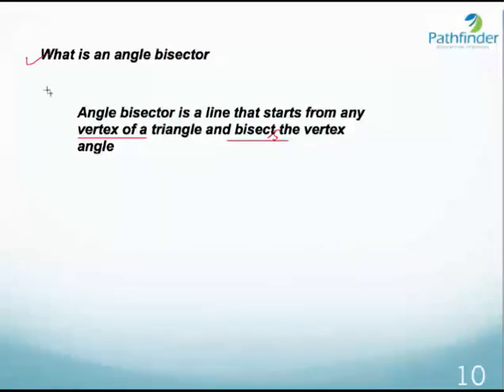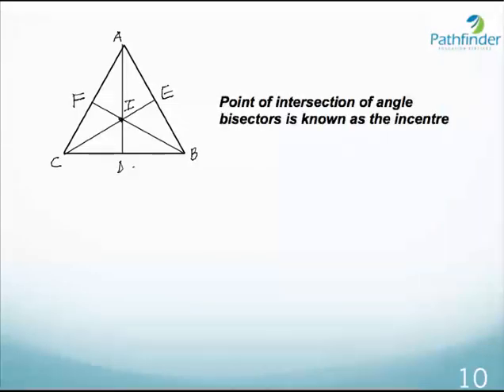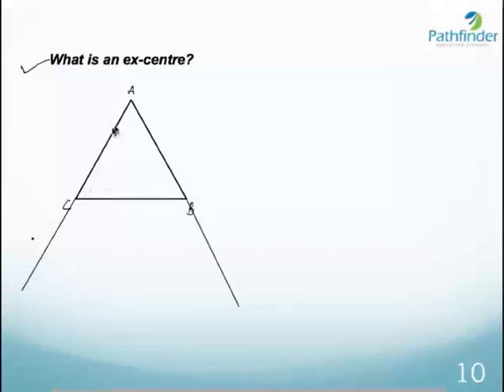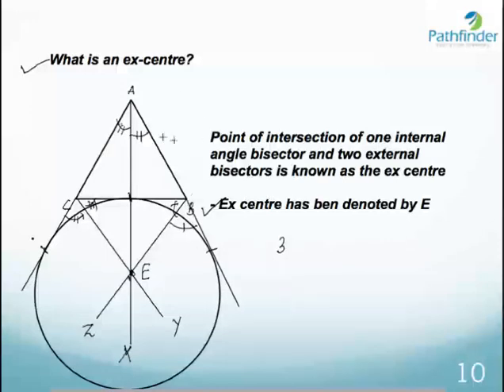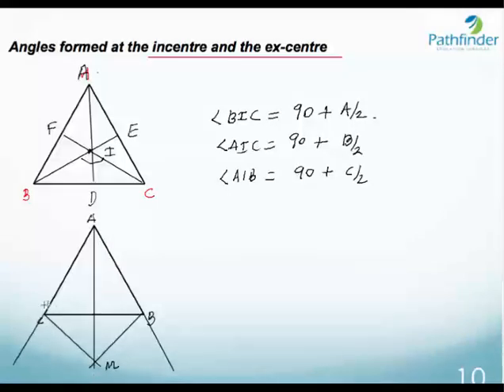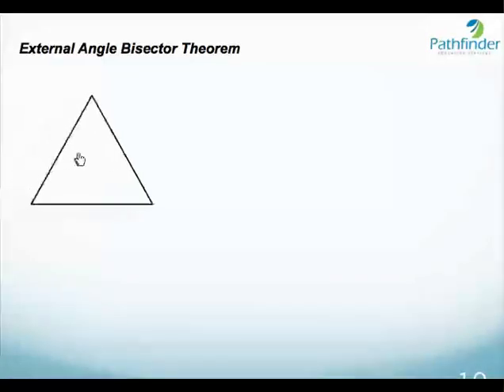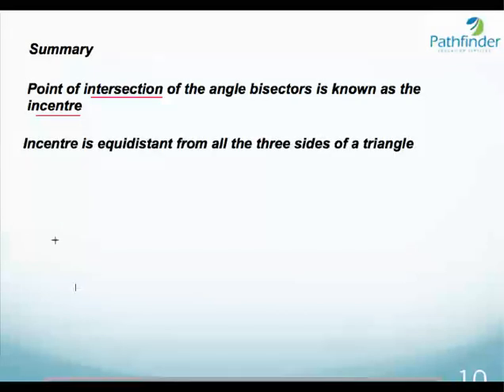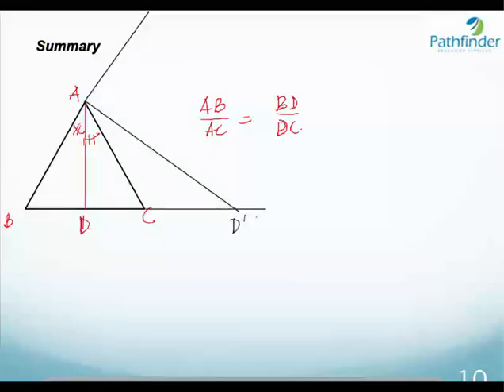Properties of Angle Bisectors 1